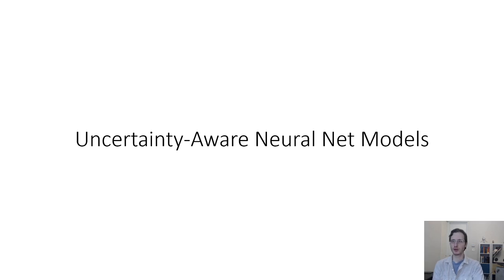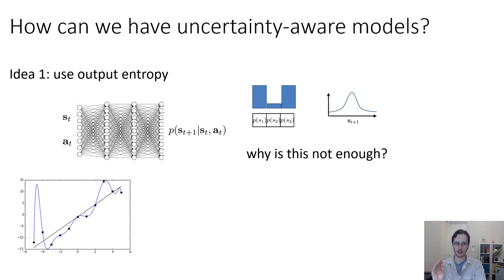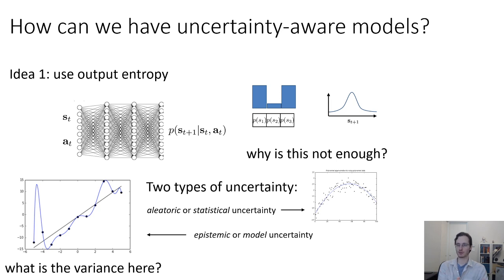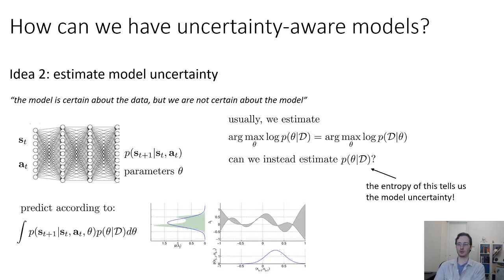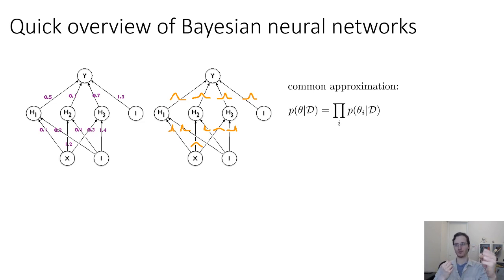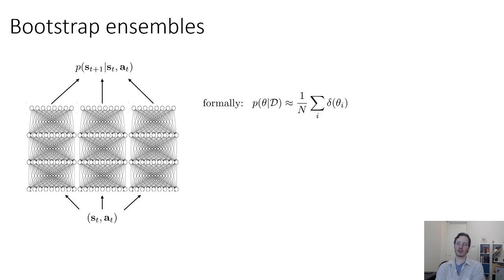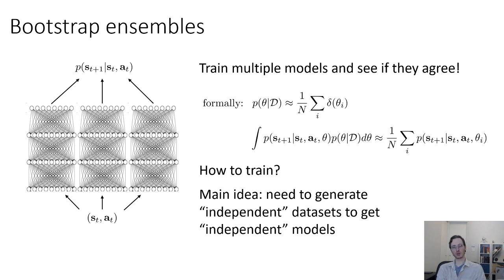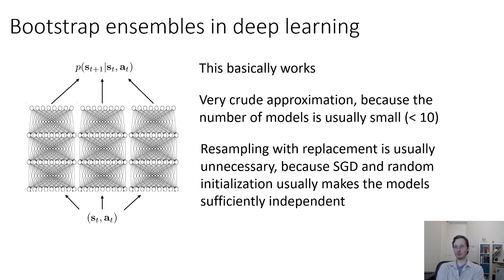CS 285: Lecture 11, Part 3